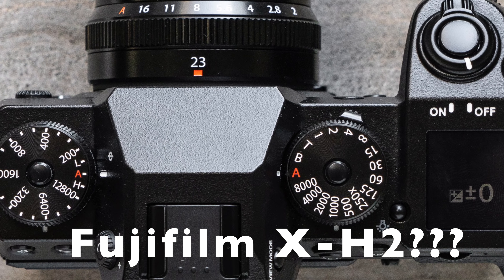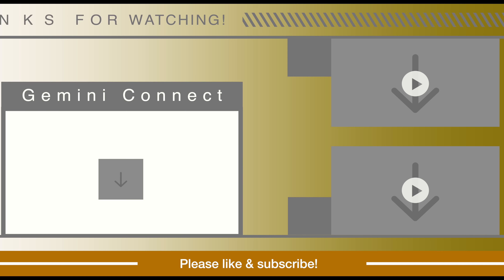Fujifilm X-T3 vs X-H1 - Best Mirrorless Camera for Video and Photo?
As a couple of travel photographers and videographers, we have built a Fujifilm mirrorless camera kit. One of us owns the Fujifilm X-H1, and the other owns the Fujifilm X-T3. Here are 4 comparison points between the two popular mirrorless cameras, as well as sample photos and sample video footage, and what we hope to see in the Fujifilm X-H2.